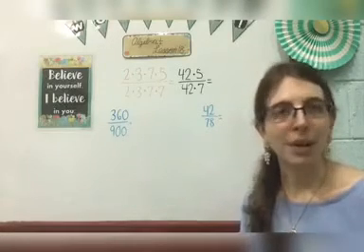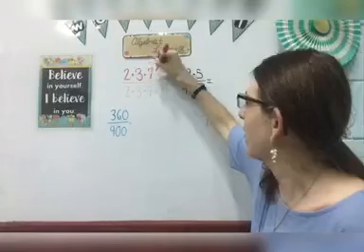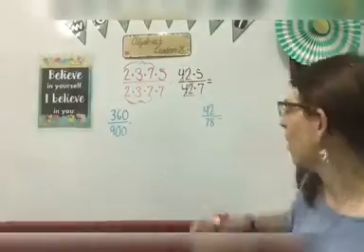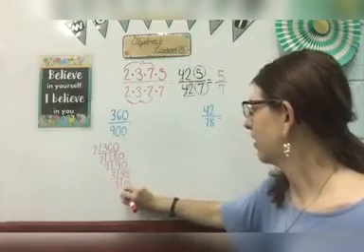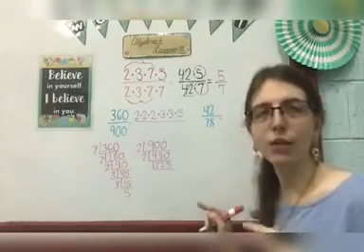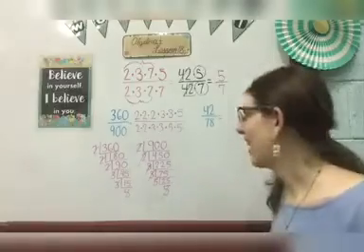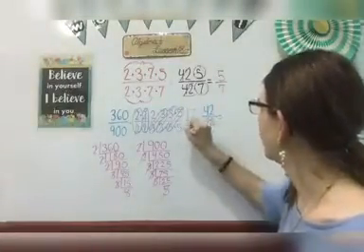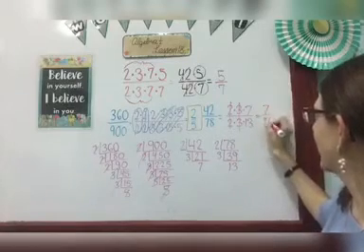Algebra 1/2 Lesson 18